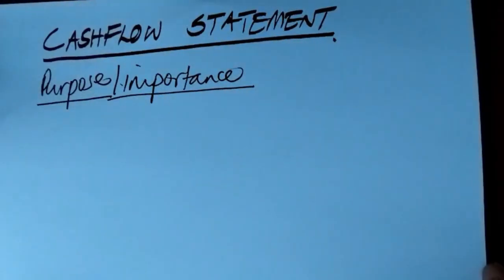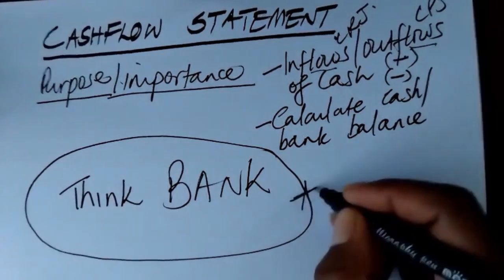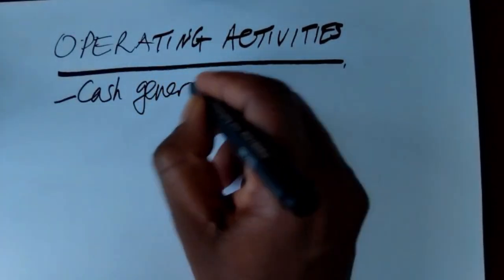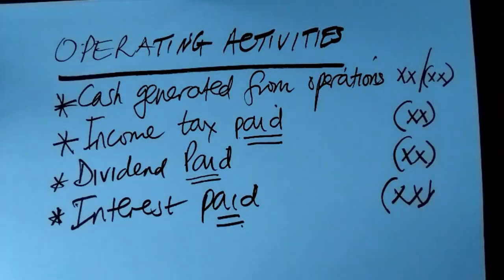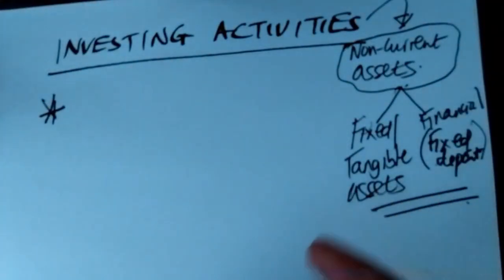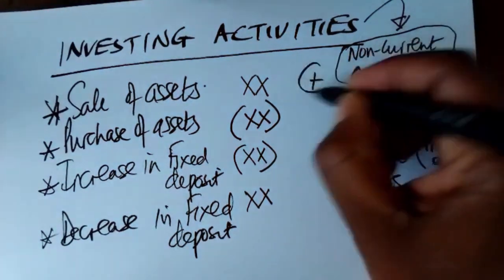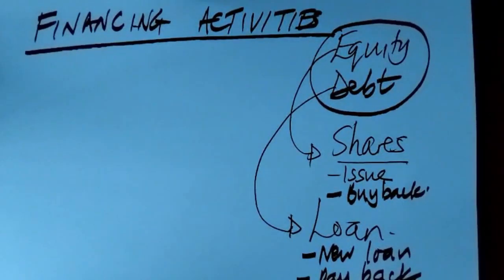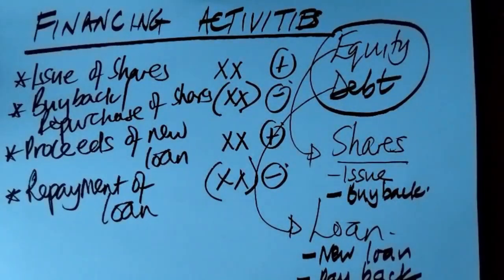Understanding the Cash Flow | Operating Activities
Operating Activities in the Cash Flow Statement Explained

In this video, we break down operating activities in the cash flow statement and show how they reflect a business’s day-to-day cash movements.
You’ll learn:
✅ What operating activities include
✅ Examples such as cash received from customers and cash paid to suppliers
✅ How non-cash adjustments and working capital changes are handled
✅ Why this section is key for showing a company’s core financial performance

Perfect for accounting and finance students who want to master the first section of the cash flow statement.